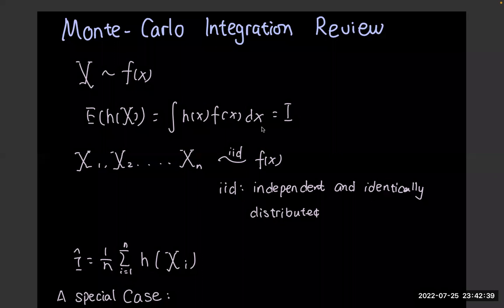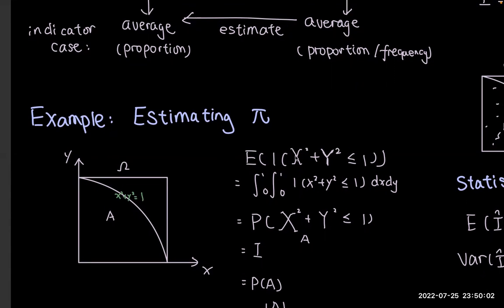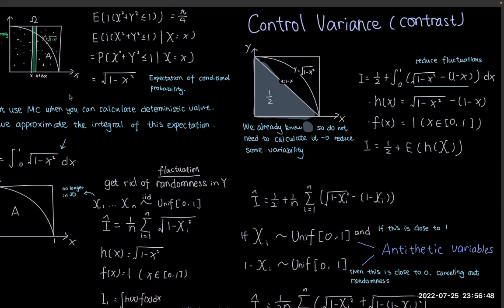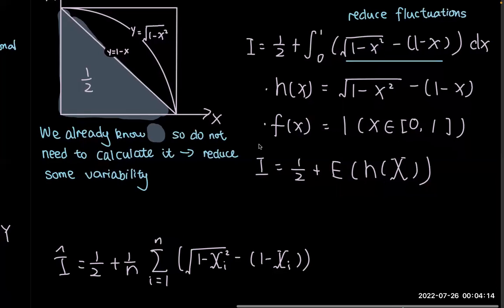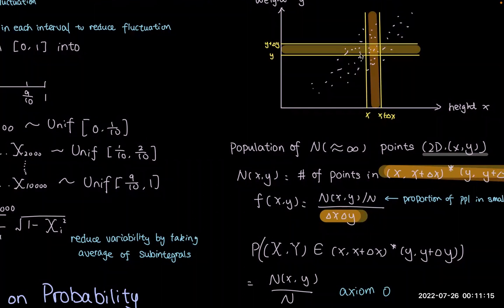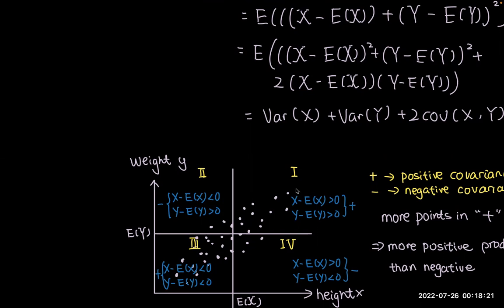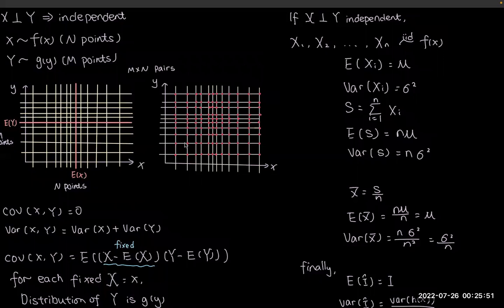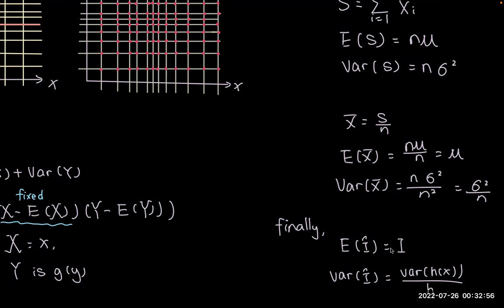Lecture 7: Monte Carlo Integration